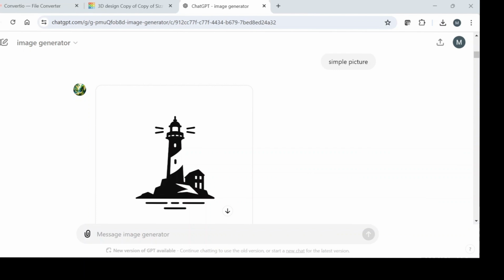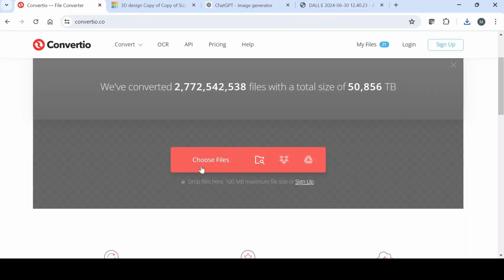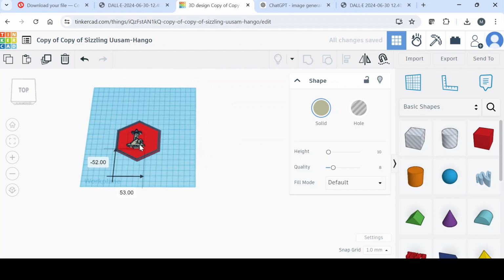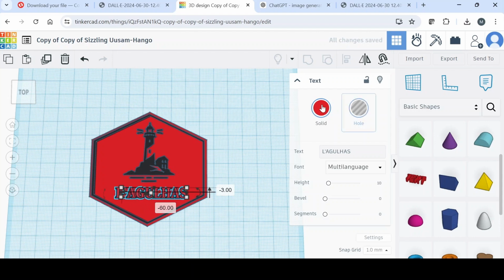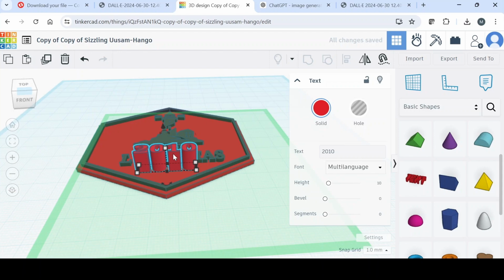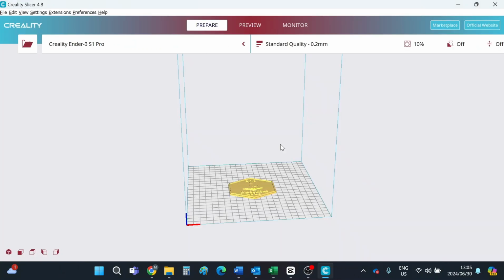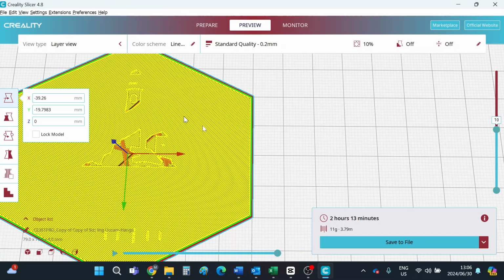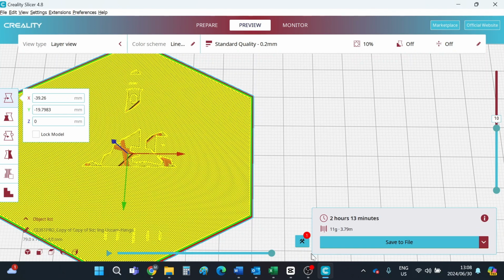How to Design and 3D Print Custom Camping Badges | Cape L'Agulhas Special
In today's video, I'm giving a high-level overview of how I design and 3D print custom badges representing the amazing camping spots we've visited. The badge I'll be demonstrating today is from Cape L'Agulhas, the most southern tip of Africa where the Atlantic and Indian Oceans meet.

I’ll guide you through the process step-by-step:

1. Creating the initial graphics using ChatGPT.
2. Converting the HTML file from ChatGPT to SVG using Convertio.
3. Importing the SVG file into Tinkercad for final design touches.
4. Exporting the STL file for my Creality 3D printer and setting it up for the actual print.

These badges will be attached to a camping drawer I've built for my pick-up truck. I’ll also be sharing a video soon on how I built this camping drawer, featuring my 3D-printed logo on the front and these badges on the side.